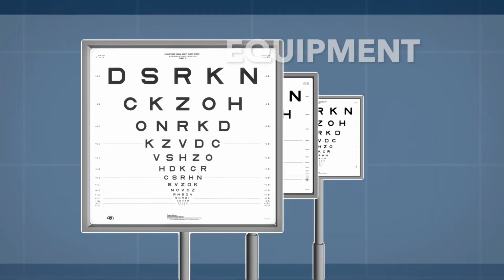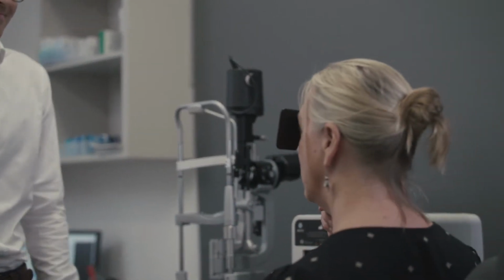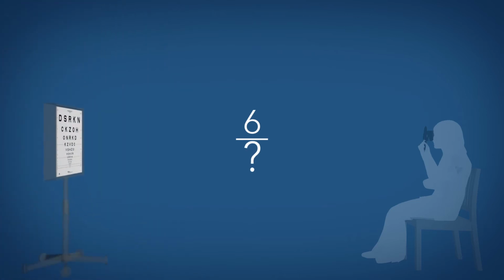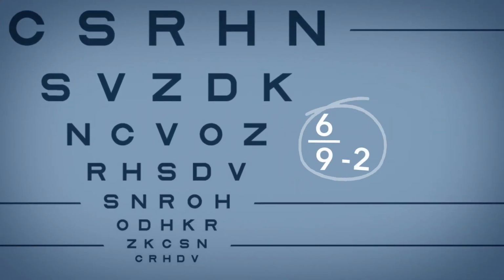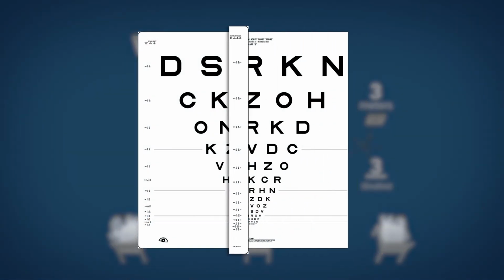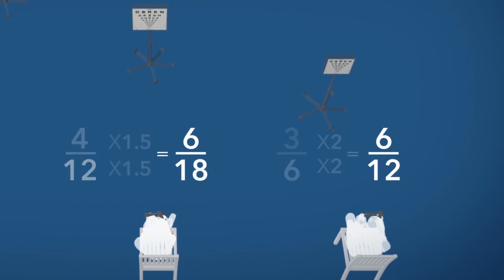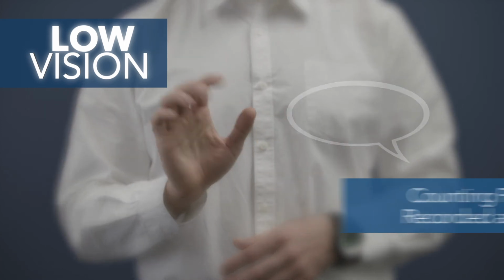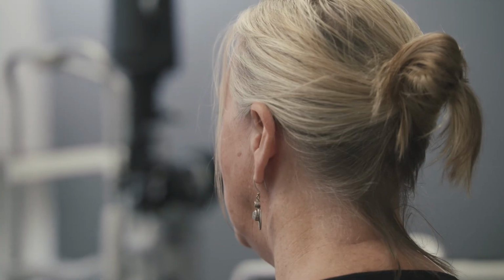Measuring Visual Acuity